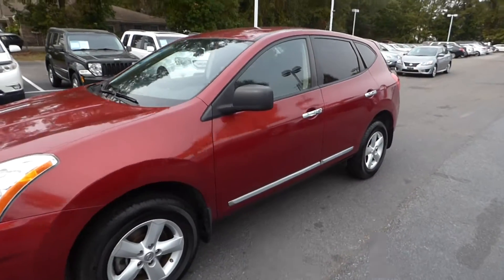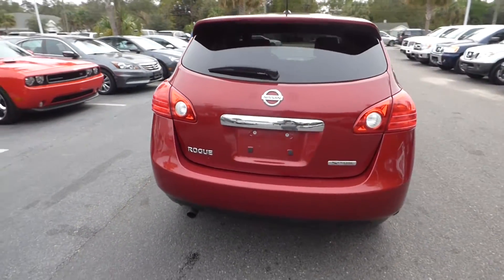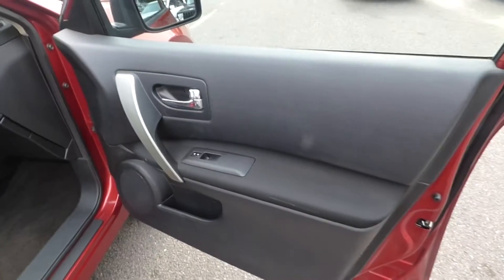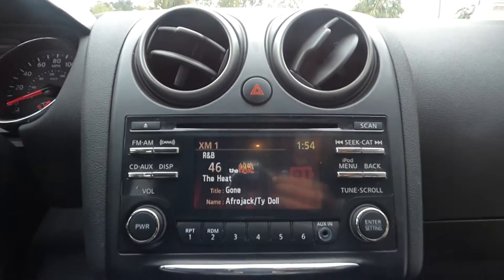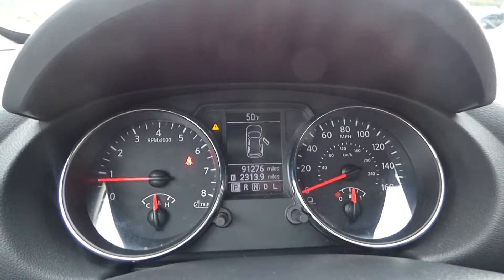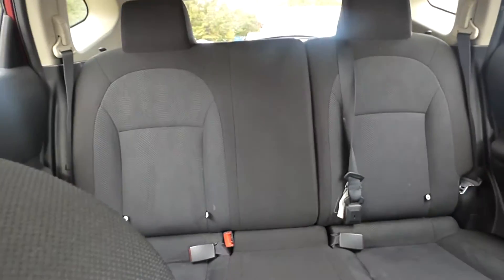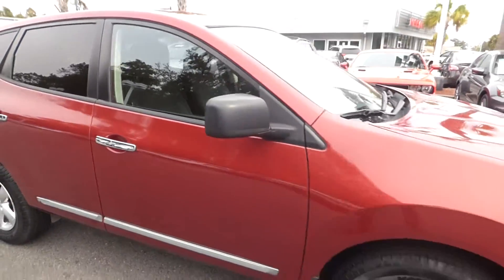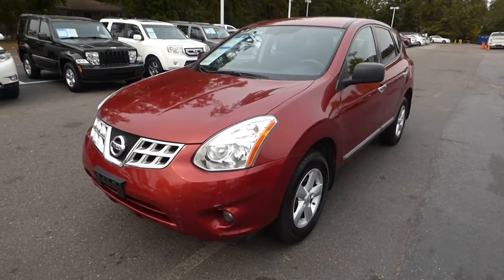2012 Nissan Rogue S T272662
Black Cloth Interior. Rear View Back Up Camera. Sirius/XM Satellite Radio. Alloy Wheels. 3 Complimentary Oil Changes. CVT Automatic Transmission. Steering Wheel Mounted Audio Controls. Front Bucket Seats. Split Folding Rear Seats. Spoiler. AM/FM/SAT/CD Radio. Congratulations on choosing an used vehicle from Charleston Nissan. This vehicle has passed our 156 point inspection and comes with a free Carfax with Buyback protection. We also provide a no questions asked 5 day exchange policy on every used vehicle we sell. Also, every vehicle under 70K miles at time of delivery has a limited bumper to bumper 30 day warranty. We always go the extra mile for you.  Ask about our EXTRA ADVANTAGE program! Military discounts available on all new and pre-owned vehicles! Thank you for your service! to see our specials, or one of our 500+ vehicles we have in stock. We now offer free delivery within 300 miles.